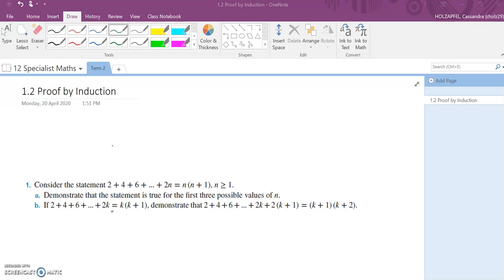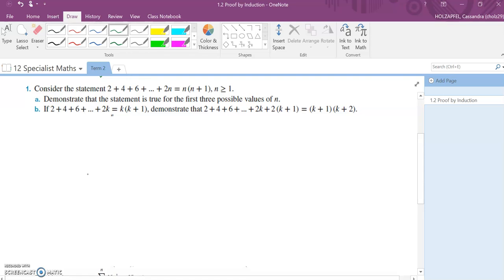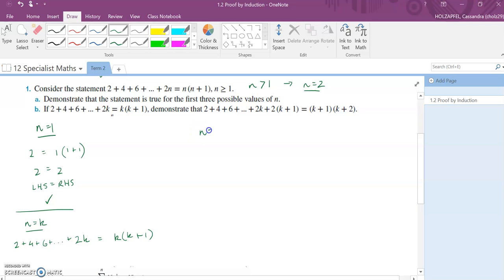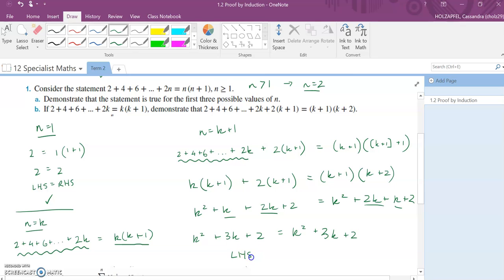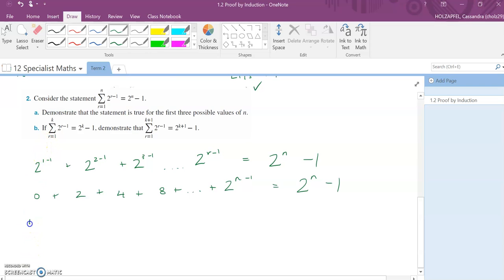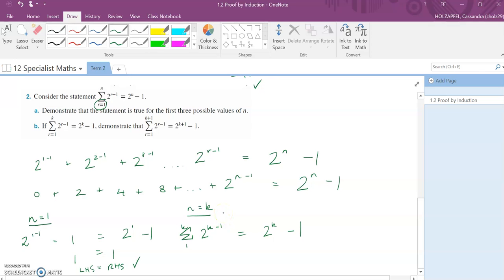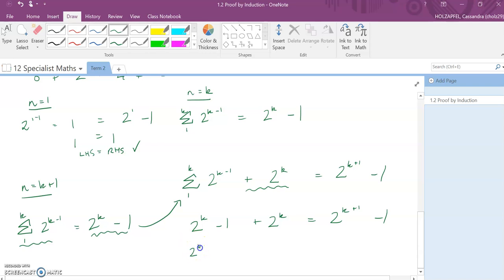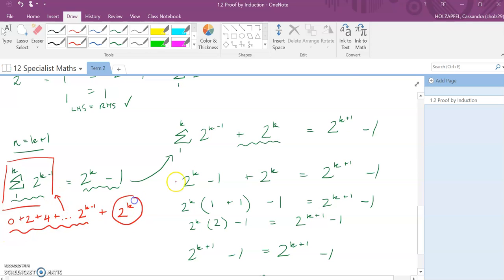1.2 Proof by Induction